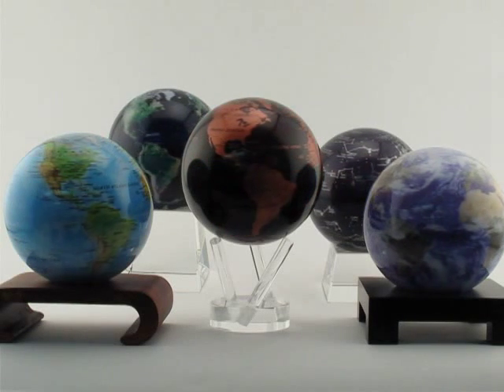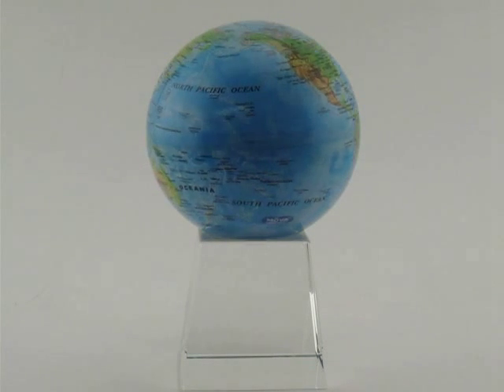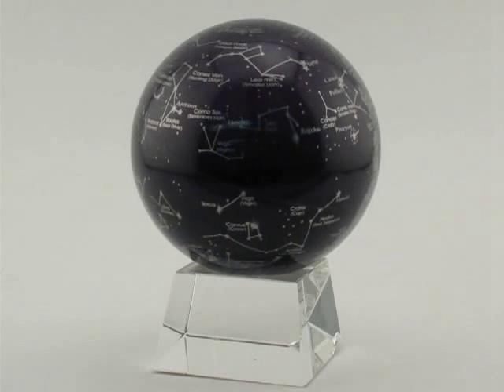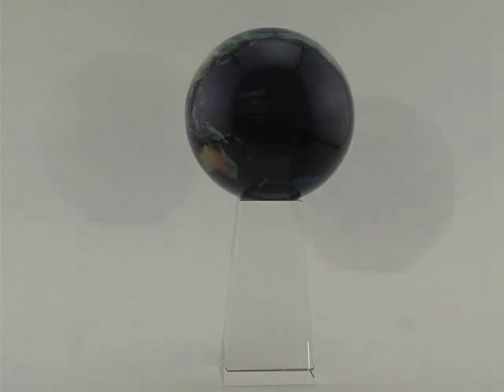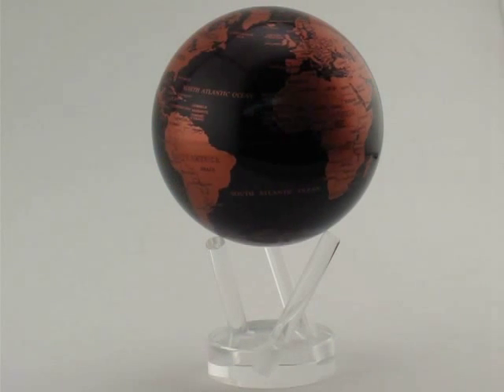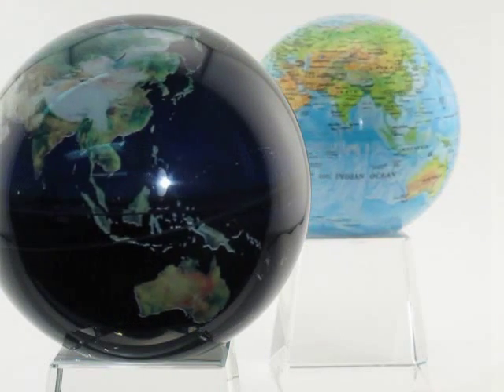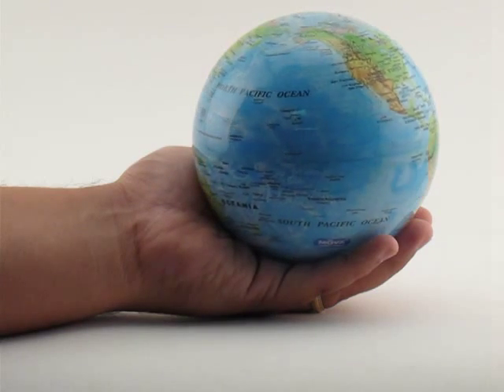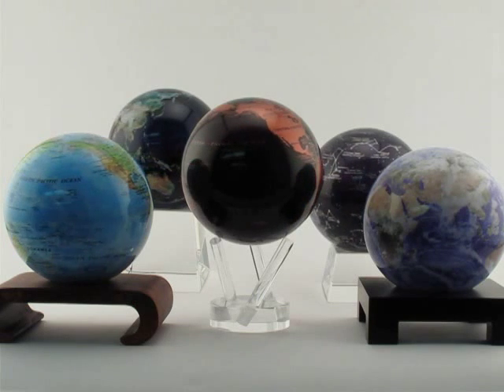MOVA Globe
The MOVA globe quietly comes to life when touched by light, without wires or batteries. The globe floats at a point of perfect balance between buoyant forces and gravitational forces, and slowly turns as it feels the force of the earth's magnetic field and energy carried in light. Its perpetual, quiet motion brings a tranquil point of focus to a room.